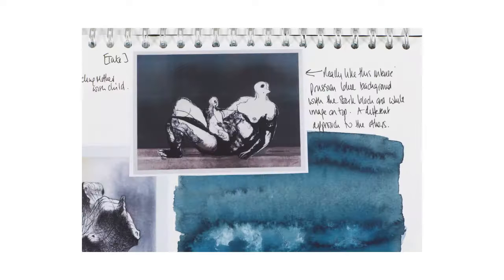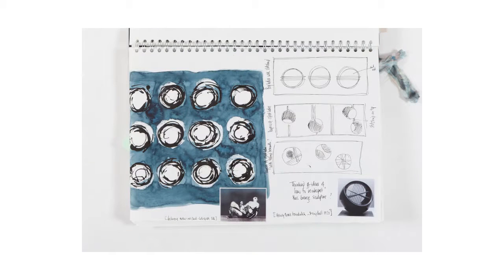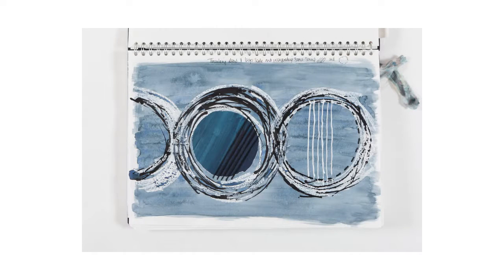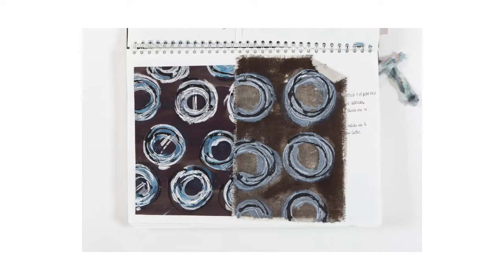Student work uncovered: Penni Redding HD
OCA tutor and assessor Sandra Flower looks at the work of Textiles 2 student Penni Redding